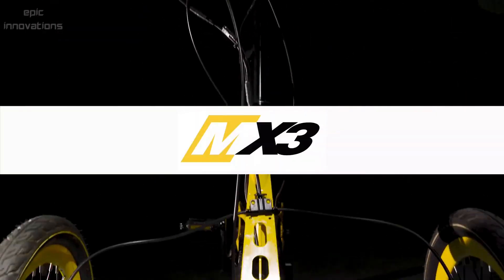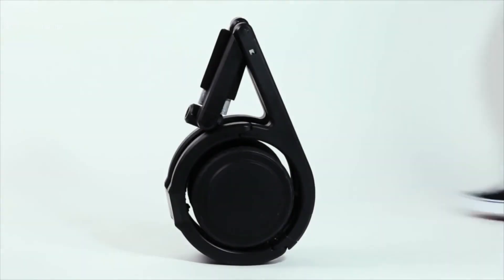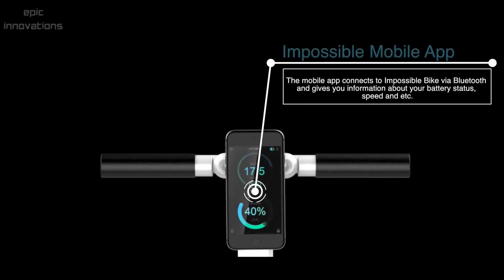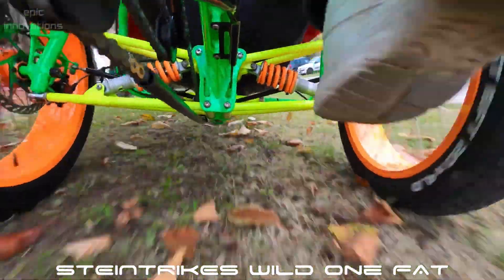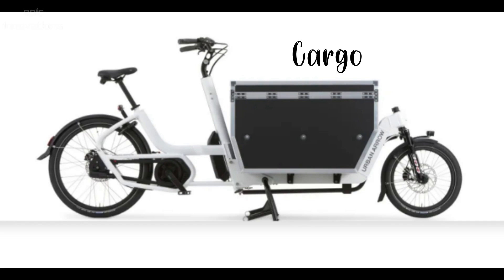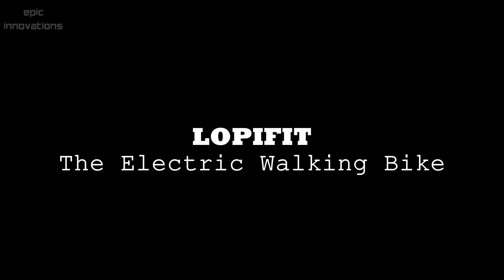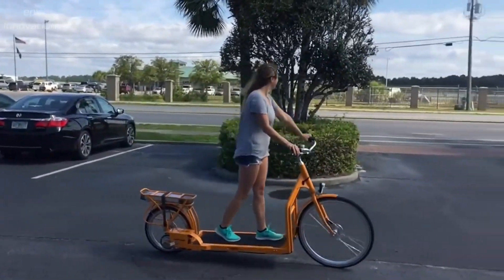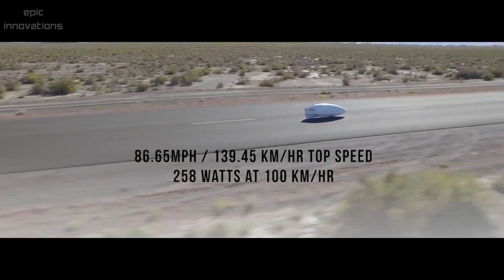Awesome eBikes and eTrikes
Bikes and Trikes for personal urban transport to zip through the city effortlessly with
comfort.

00:00 - Intro

00:13 - Mastretta MX3 eTrike

00:47 - Impossible Bike by Impossible Technology

01:55 - Steintrikes Wild One FAT 20/26

02:38 - Urban Arrow

03:37 - Walking Bike

04:19 - LopifitUS - The Walking Bike

04:47 - Aerovelo - Eta Speedbike

05:30 - Peugeot eF01 electric folding bike